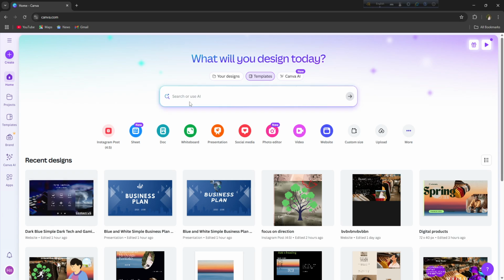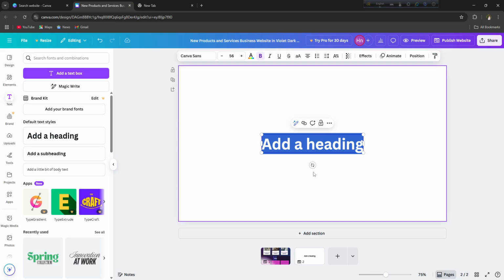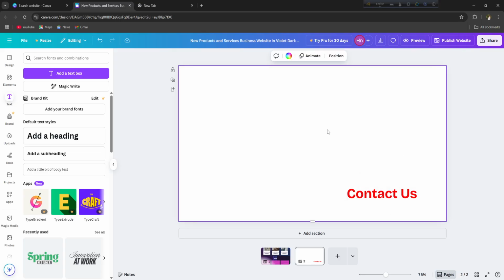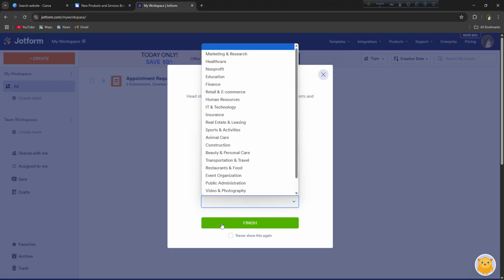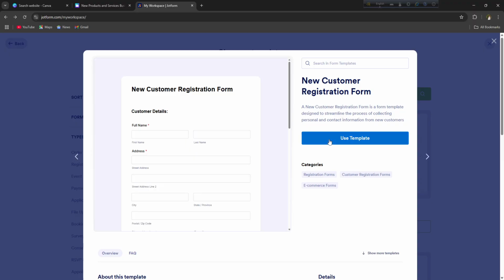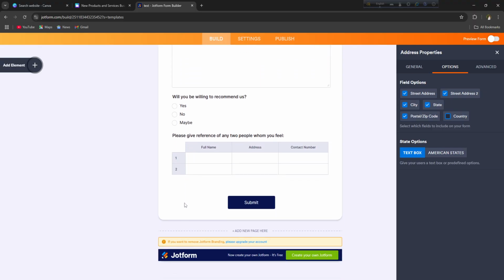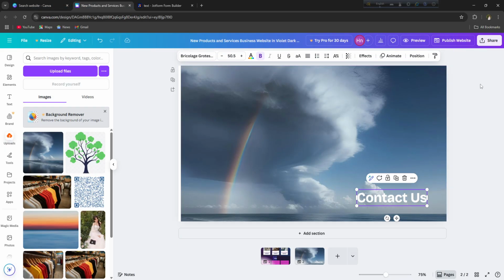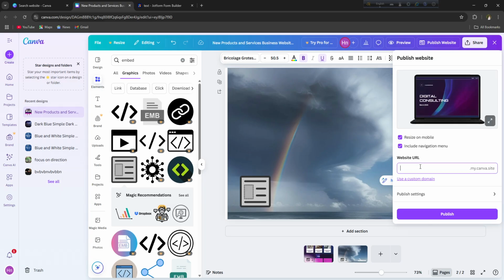How To Add Contact Us Form To Canva Website - 2025